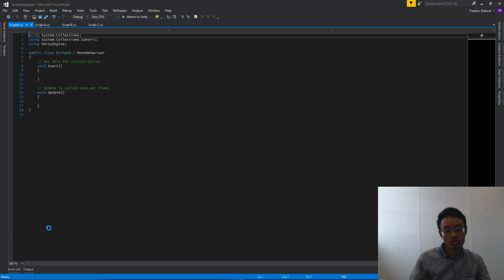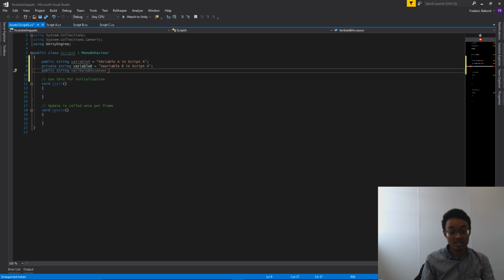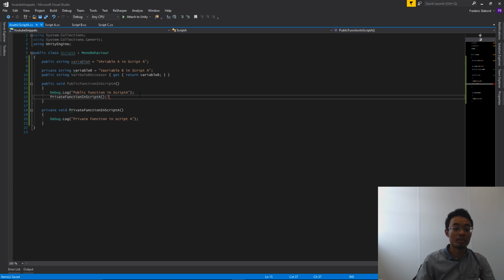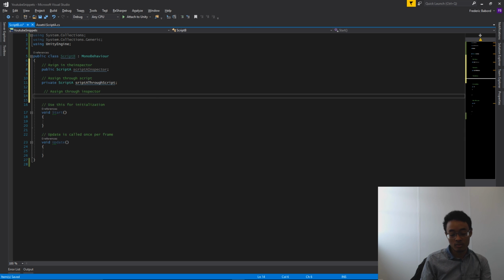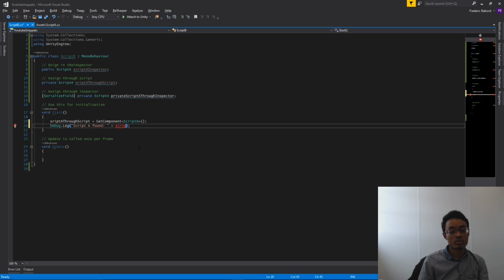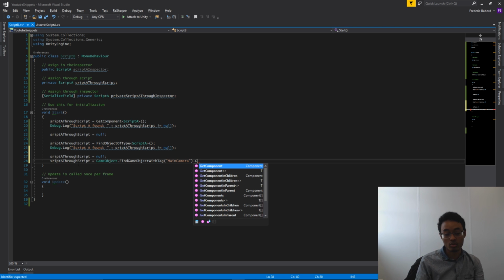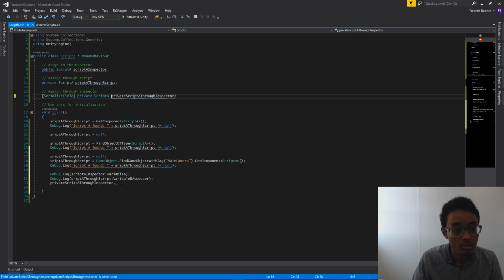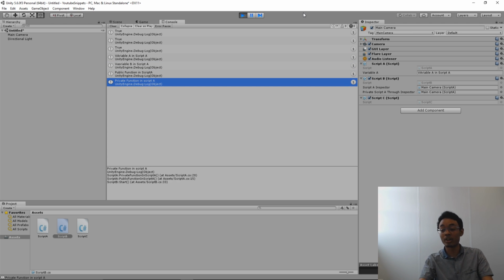Unity C#: Accessing variables and functions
A simple guide into several ways to access and change variables as well as call functions from 1 Unity C# script to another.

This is aimed at beginners who want to start to learn to code, both in Unity and general C#

This is the first video in this new format, comments and suggestions are greatly appreciated! :)